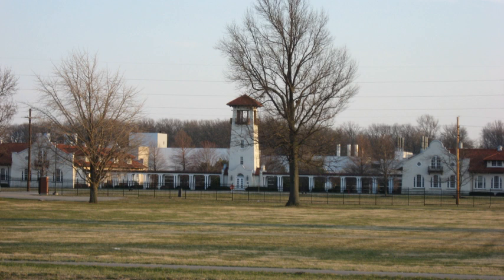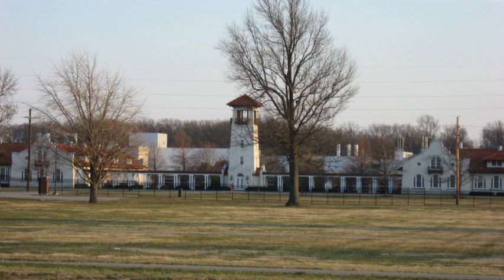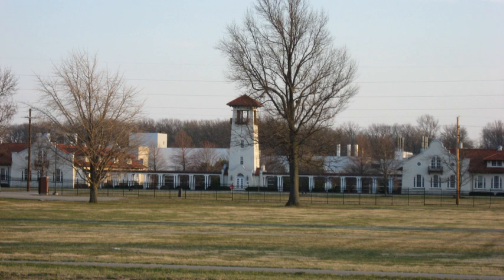Lilly Biological Laboratories | Wikipedia audio article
- Socrates

SUMMARY
Lilly Biological Laboratories, also known as Eli Lilly and Company and Greenfield Laboratories, is a historic laboratory complex located at Greenfield, Hancock County, Indiana.  It was designed by Robert Frost Daggett and built in 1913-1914 for the Eli Lilly and Company.  The complex consists of three buildings: the Tower Building flanked by two adjacent two-story buildings connected to the main building by pergolas.  The buildings are in the Spanish Colonial Revival style with red tile roofs and arched openings.  The Tower Building features a prominent 80-foot tall tower with five levels topped by a pyramidal red tile roof.It was listed on the National Register of Historic Places in 1977.